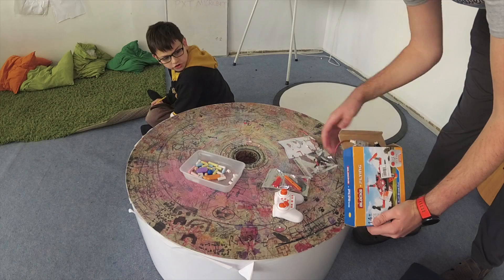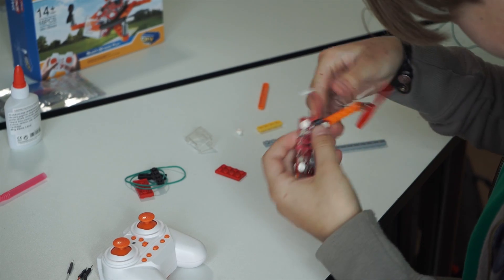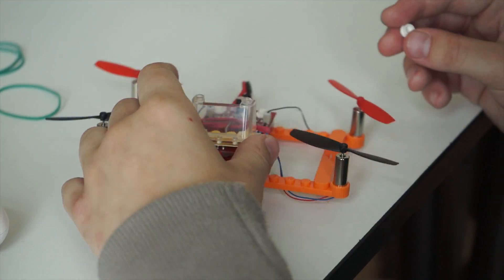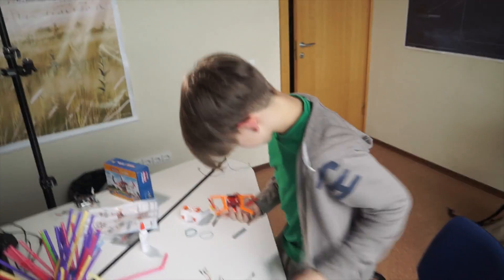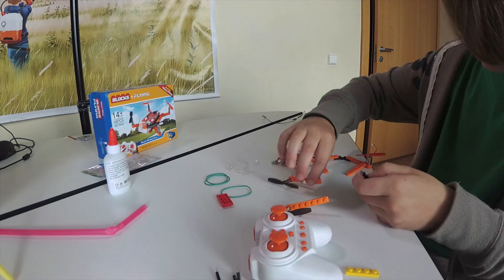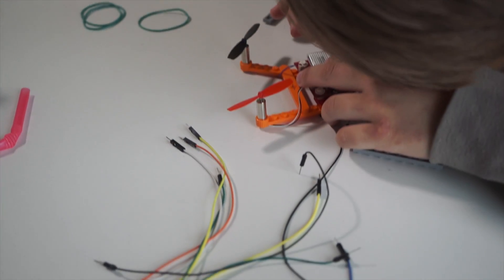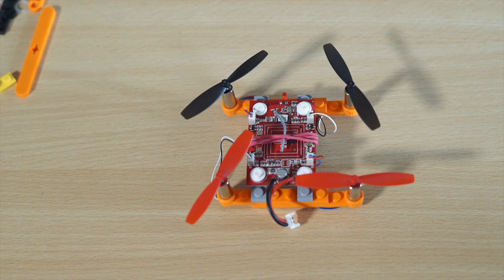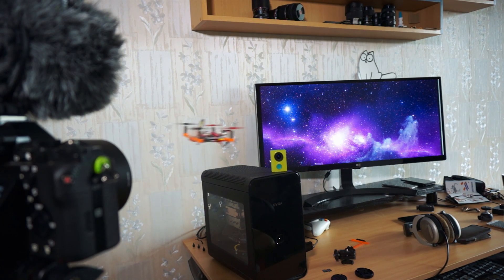LEGO Drone Build / Kerbal Drone Program IRL!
Building a Kerbal drone with LEGO!